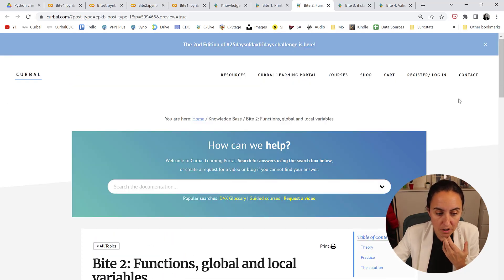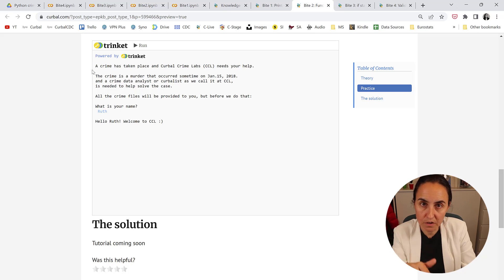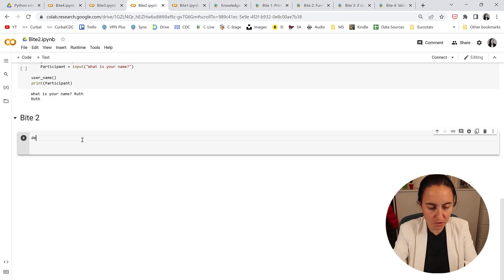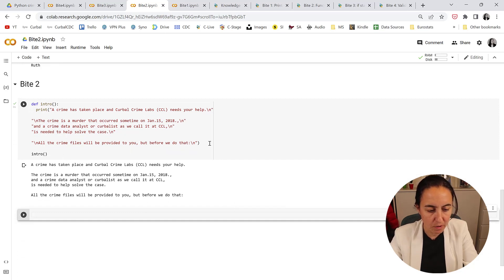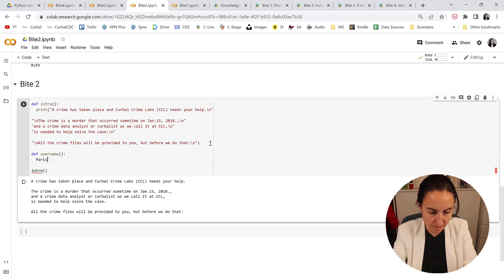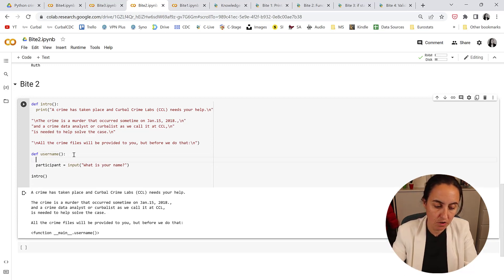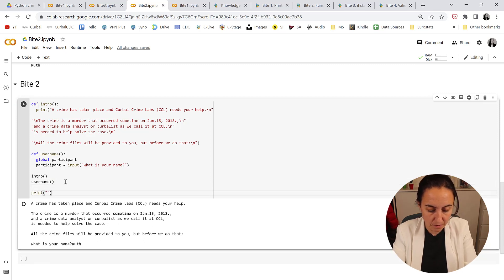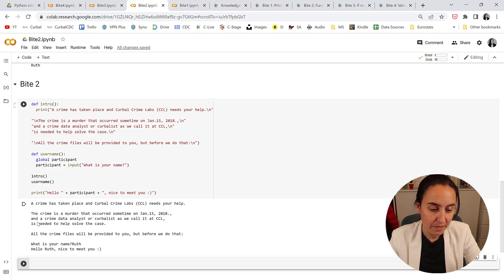Bite Solution 2: Functions, global and local variables | Python mystery game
In this Bite we are going to learn:

1. How to create functions
2. Understand global and local variables
3. Create the first bit of our game